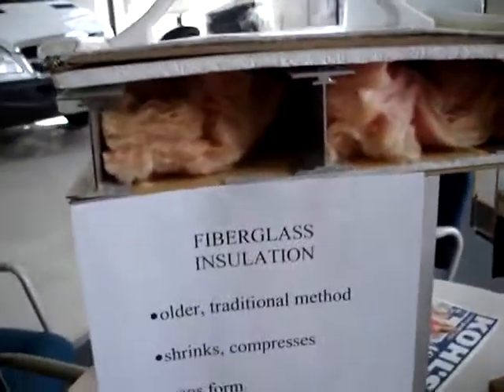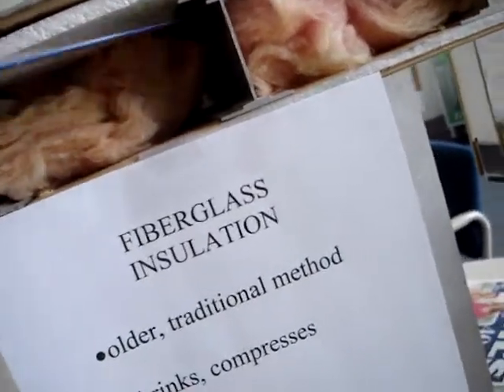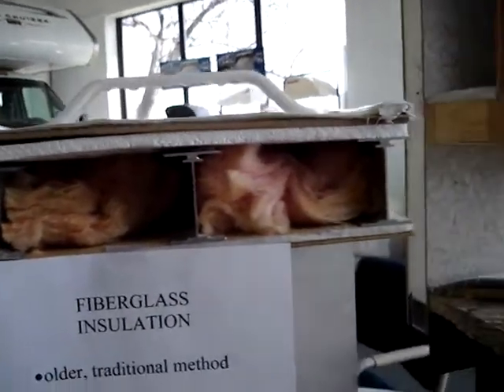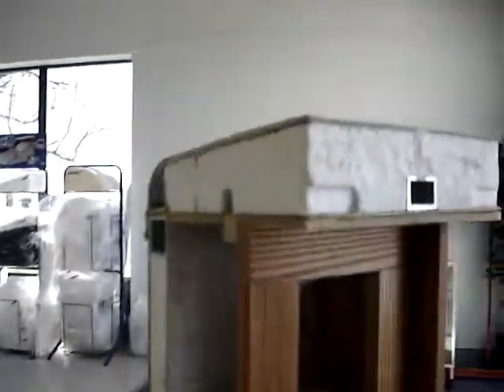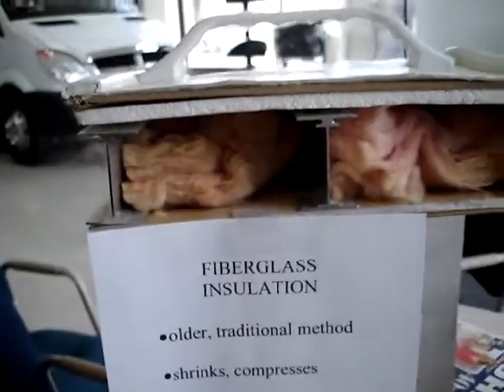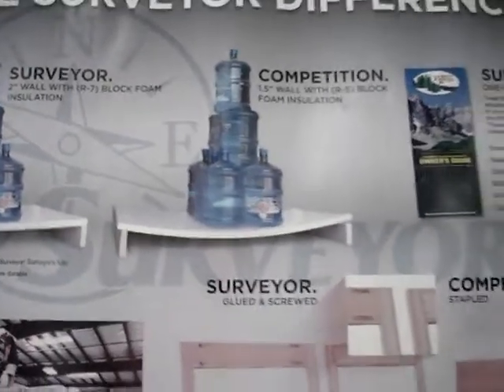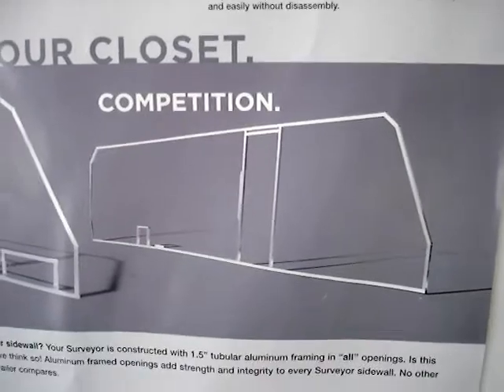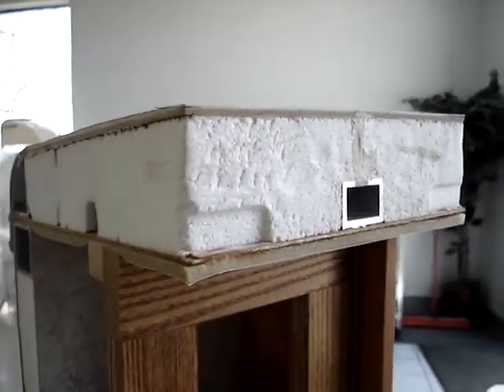Foam Insulated Walls Surveyor